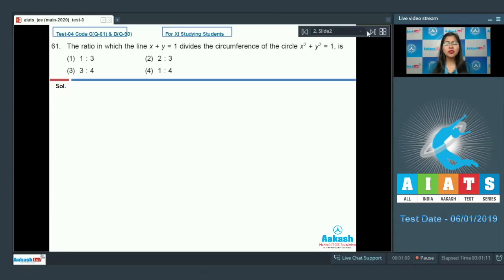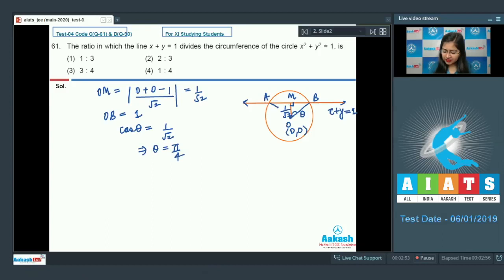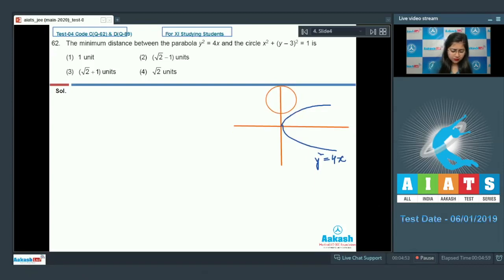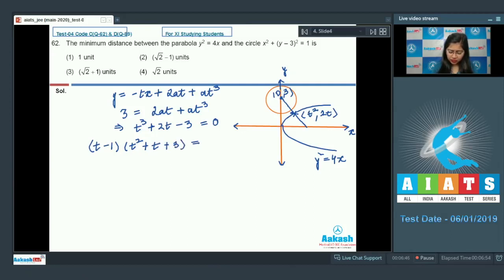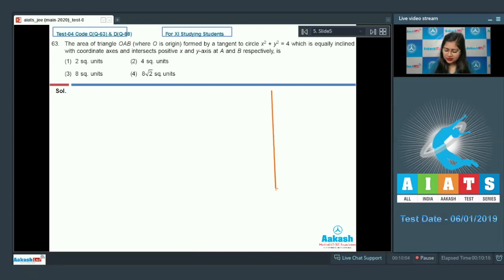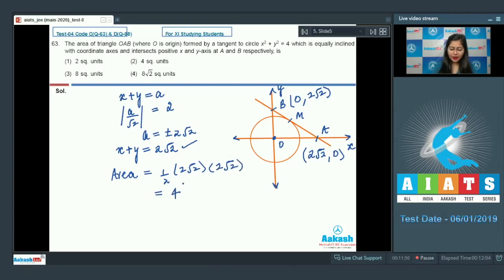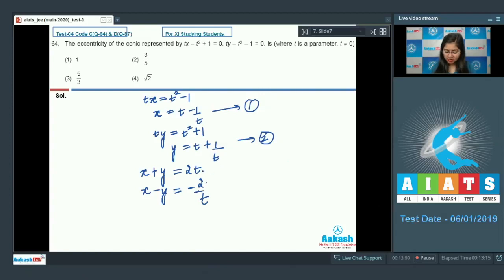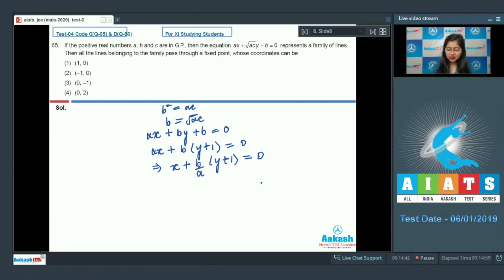AIATS TEST 04 Code C&D For XI Studying Students MATHEMATICS JEE Main 2020 Q61 to 65